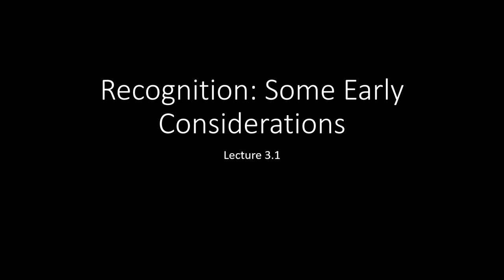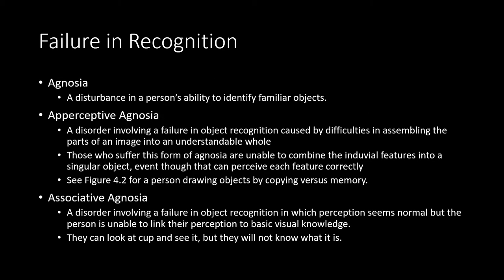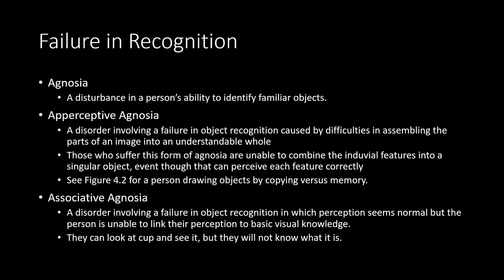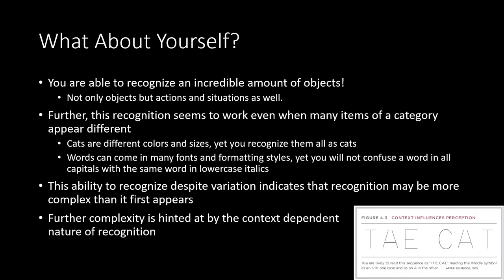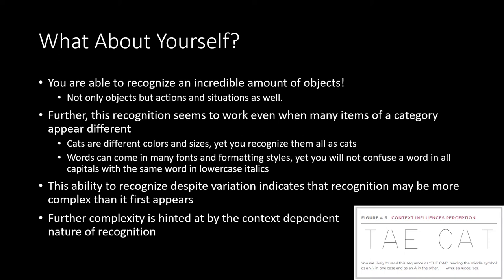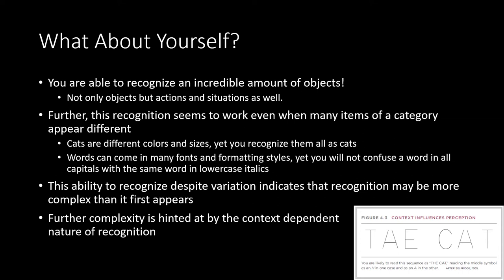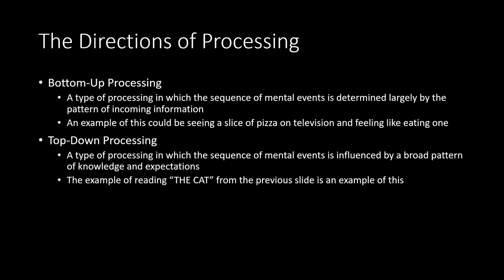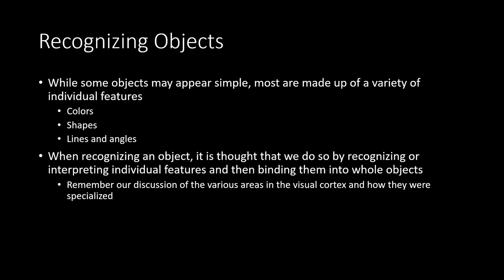Lecture 3.1 - Recognition